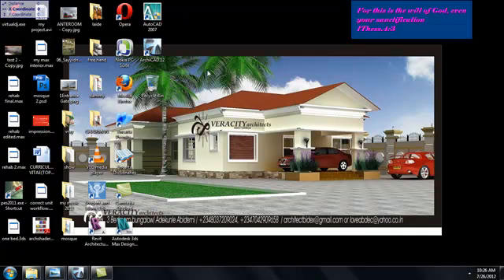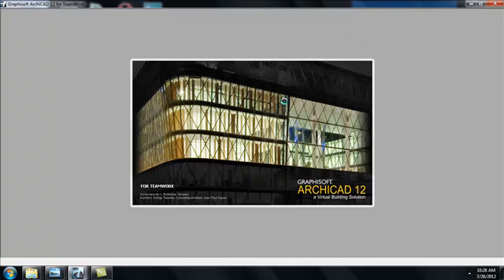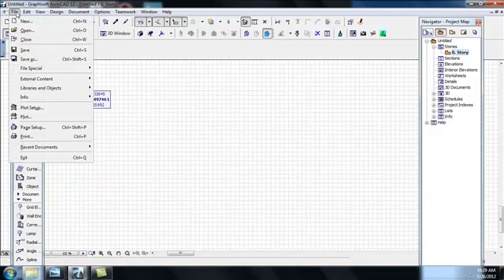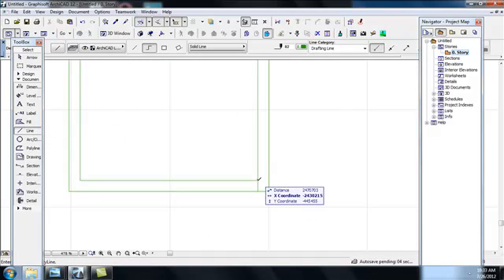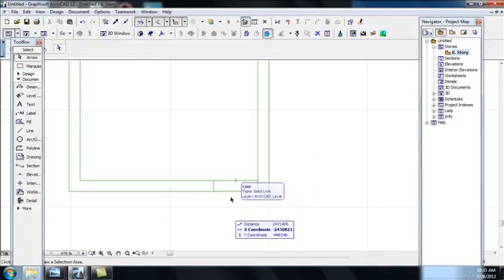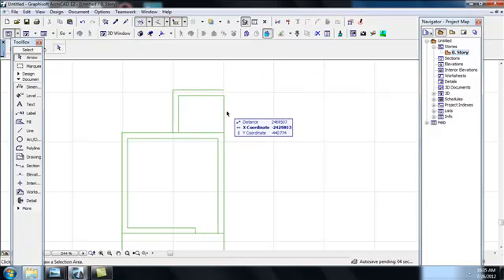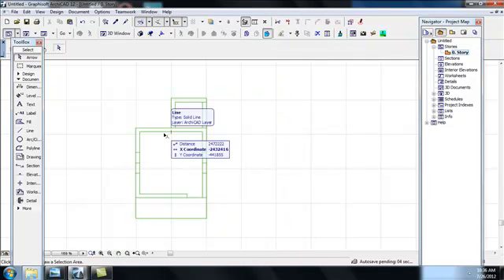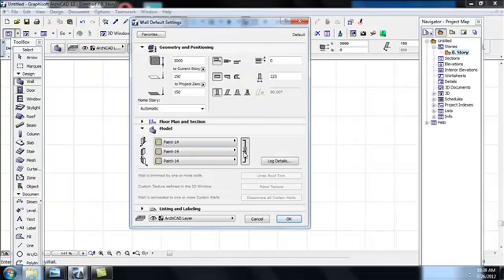ArchiCAD video tutorial for beginners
ArchiCAD Video Tutorials for beginners: this video introduces you to how to quickly get started in ArchiCAD. This is the part one of the ArchiCAD video tutorial for beginners series, you can check for other tutorials for ArchiCAD on the channel. So, stay tune for the other parts. Thanks.